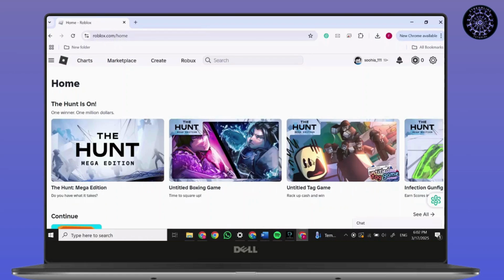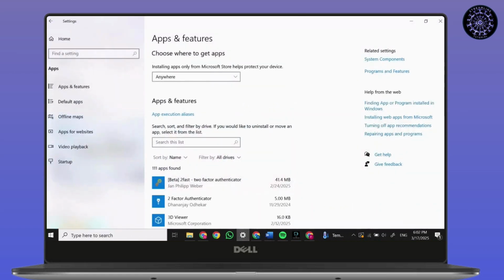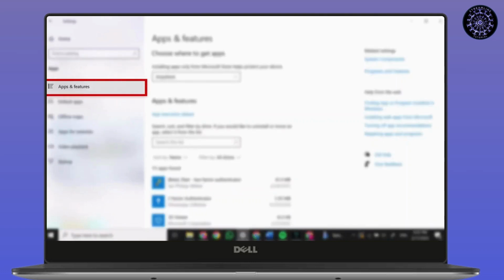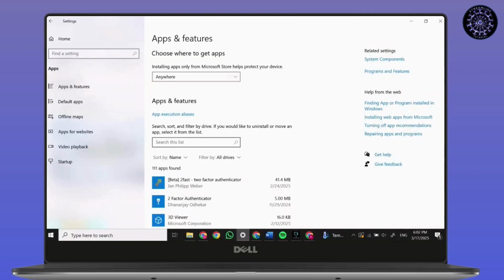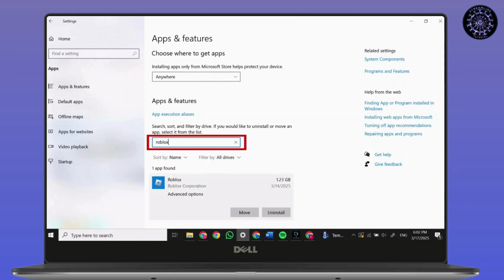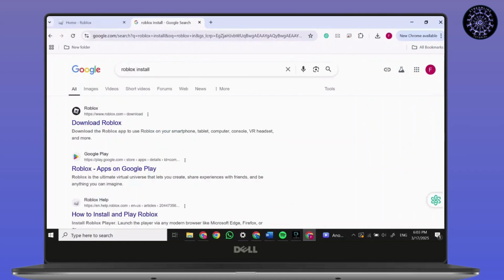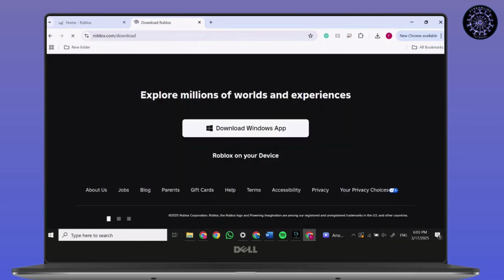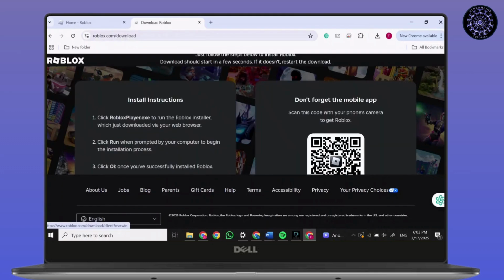How To Fix Roblox Not Launching Updated Guide m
How To Fix Roblox Not Launching – Updated Guide

Welcome to our step-by-step guide on "How To Fix Roblox Not Launching"! If you're struggling with Roblox not opening, crashing, or getting stuck on the loading screen, this video will help you troubleshoot and fix the issue. Whether you're on Windows 10, Windows 11, or another platform, we’ll walk you through updated methods to get Roblox running smoothly again.

Timestamps:
00:05 How to fix Roblox not launching
00:20 Troubleshooting Roblox launch errors
00:40 Fixing Roblox stuck on loading screen
00:55 How to reinstall Roblox properly

What You’ll Learn:
How to fix Roblox not opening on PC or laptop
Solutions to clear cache and reset Roblox settings
How to update or reinstall Roblox to fix launch issues
Fixing Roblox crashing on Windows 10 & 11
What to do if Roblox is stuck on verifying\